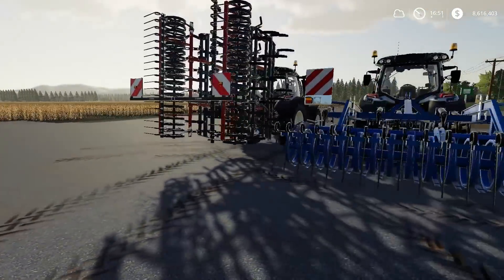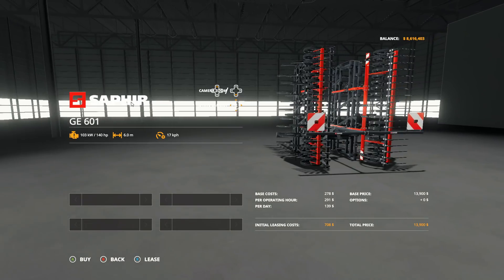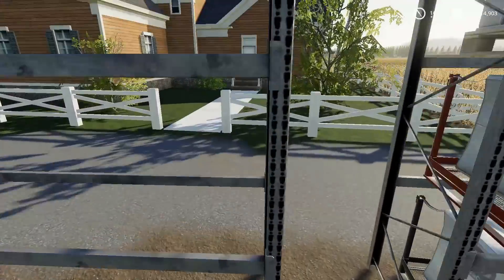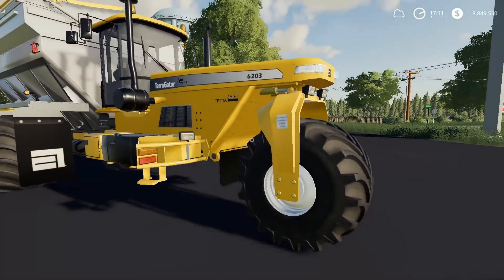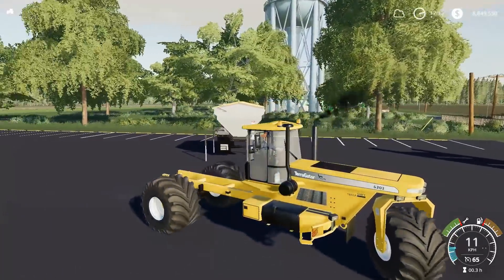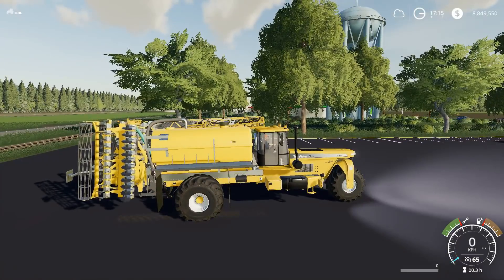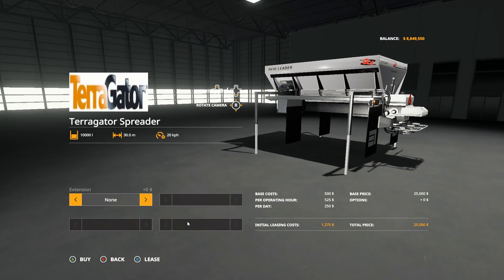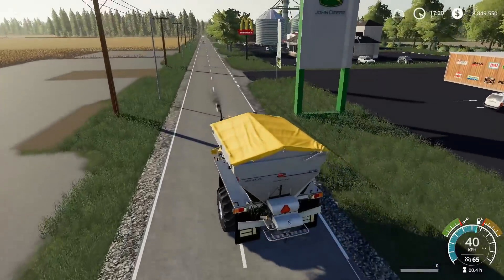New Mods for Farming Simulator '19 | ModHub and PC mods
All available in the ModHub except the Terragator.

TERRAGATOR 6203 V2.1
Credits: Eagle355th, Otis Little Bear Modding, Aaron6446, bhModding, KarlFarms, Taylor Farms

PC Specs

Back-up PC